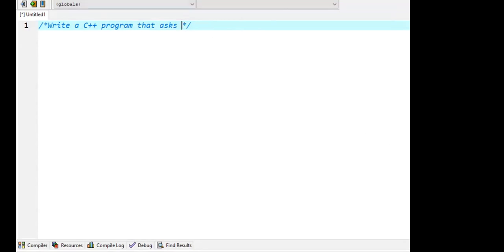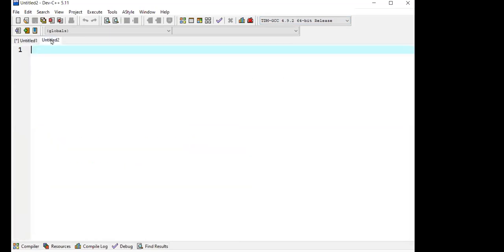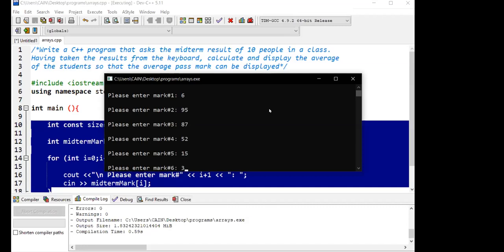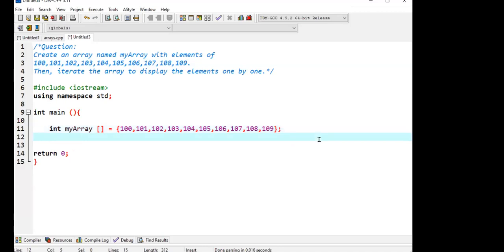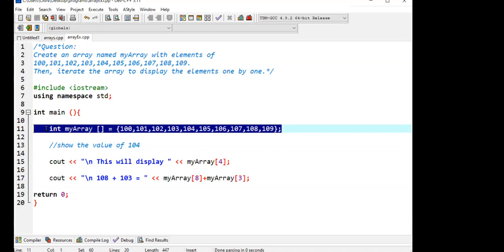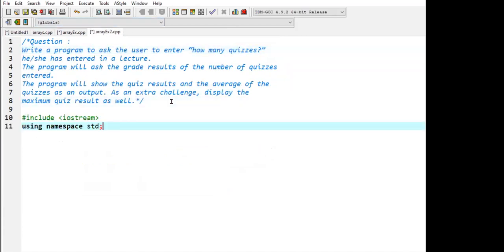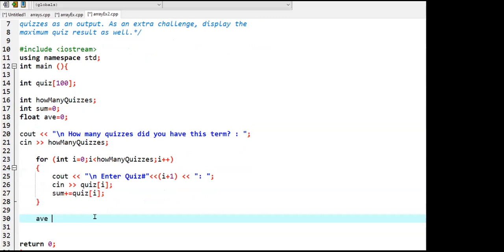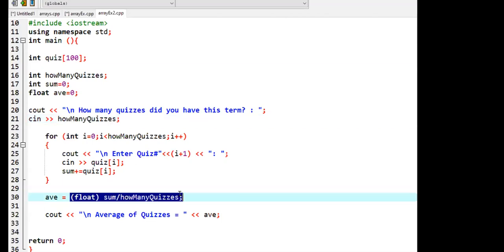Computer Programming Class on 18/05/2020 (Part 2)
Introduction to Computer Programming on 18/05/2020 (Part 2)